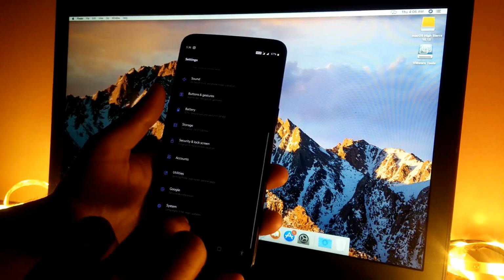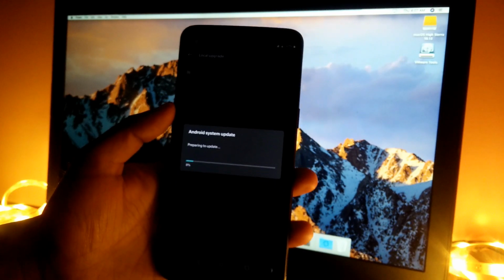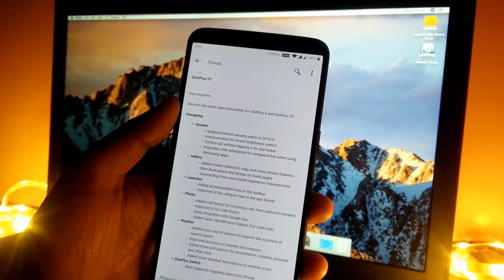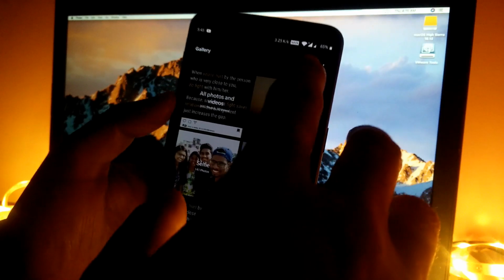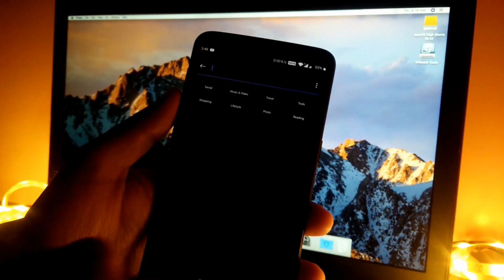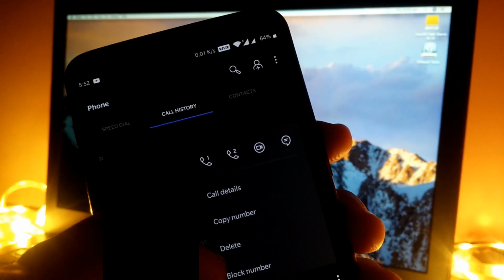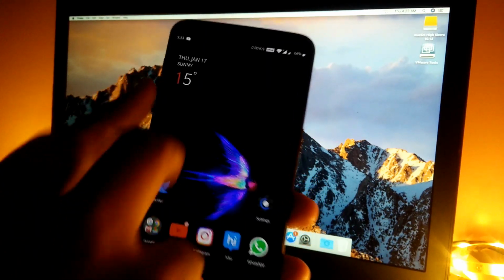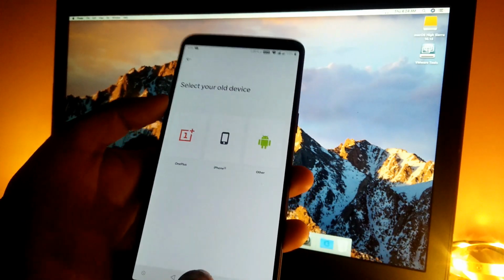Oxygen OS | Open Beta 23/25 | OnePlus 5/5T | January 2019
Official Oxygen OS OpenBeta 23/25 update for OnePlus 5/5T with lot of changes and January 2019 Security Patch

Oxygen OS OpenBeta 25 (OnePlus 5):
Update soon.